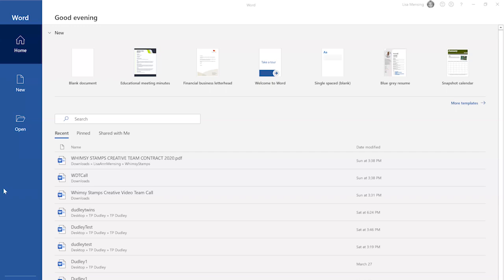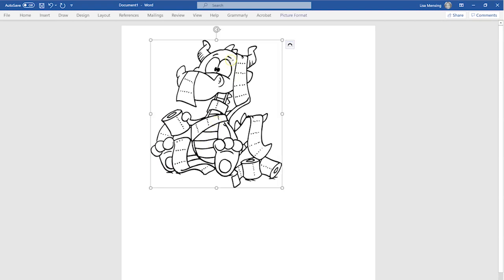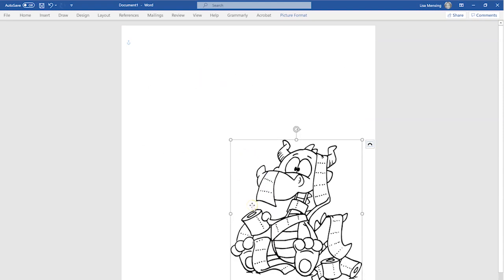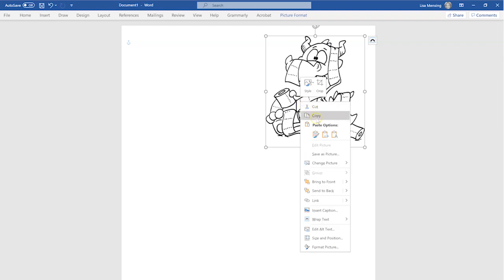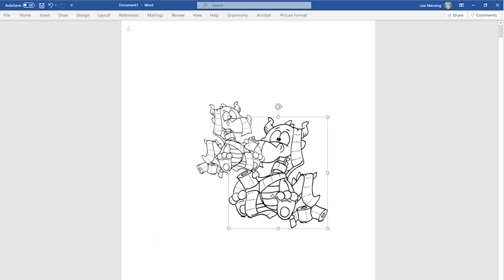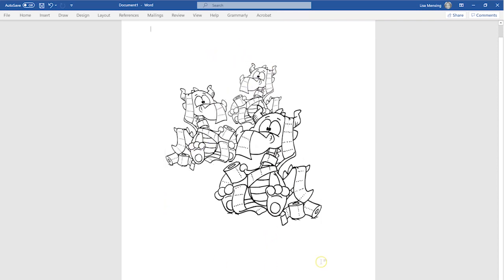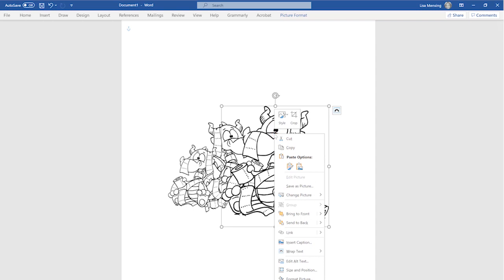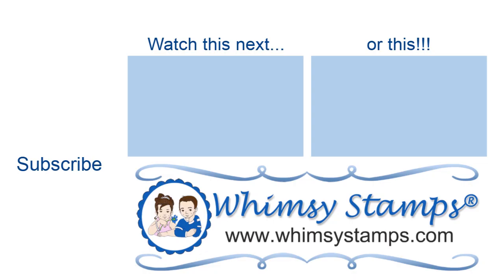Intro to Digital Stamps and Microsoft Word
Learn how to resize, use multiple stamps to create scenes, mirror digital stamps, and save in a picture format (PNG) in Microsoft Word. Please keep in mind this video was made solely with the beginner crafter in mind.